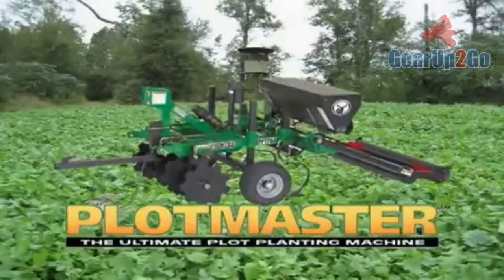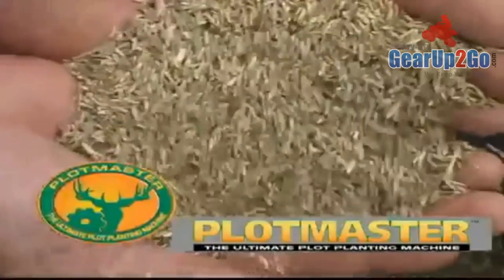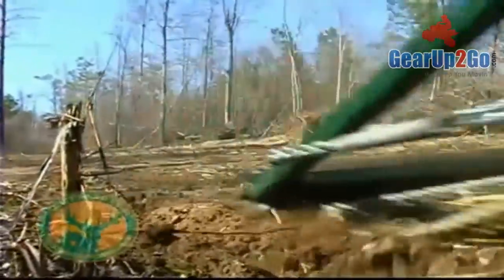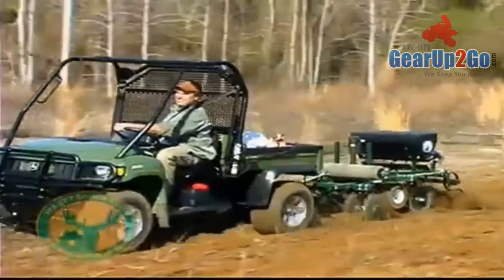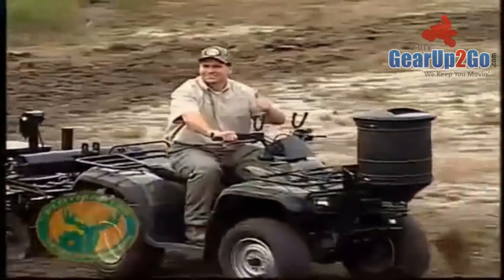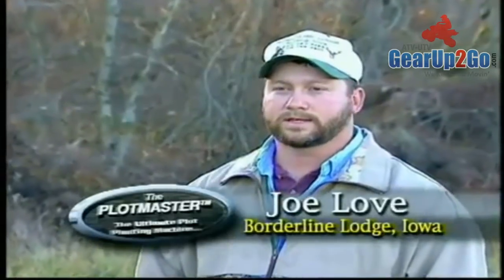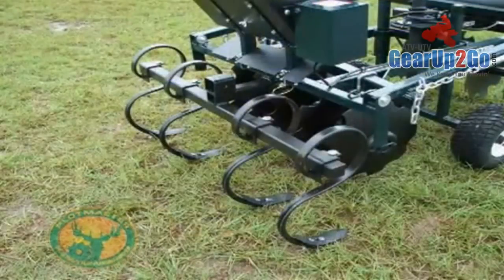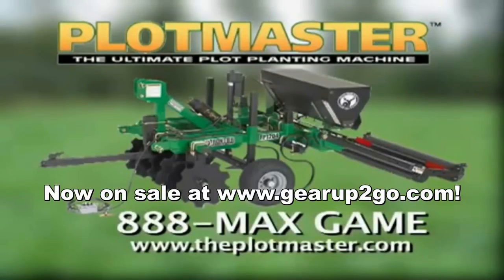Plotmaster Planting Machine for your ATV or UTV- Make Planting your Food Plots Easy and Cheap!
The Plotmaster Hunter 400 Ultimate Planting Machine is the perfect "all-in-one" tool for sportsmen, homeowners, land managers, gardeners, landscapers and small-acreage farmers. Recently named as "The Best on the Farm" product by ATV Magazine, this implement can be purchased at a fraction of the cost of a tractor or multiple pieces of larger equipment. Recommended for use on vehicles with at least 500 cc engines with four-wheel drive.